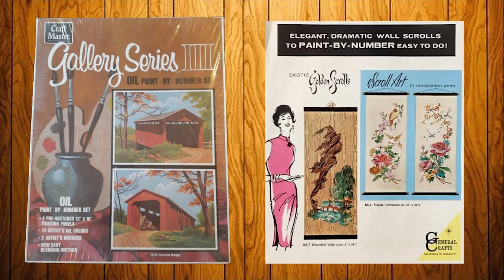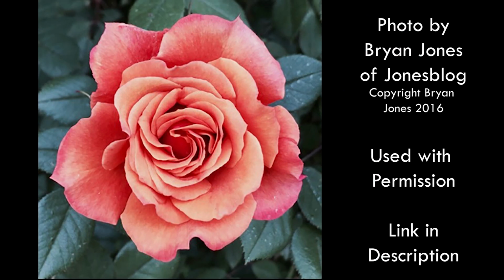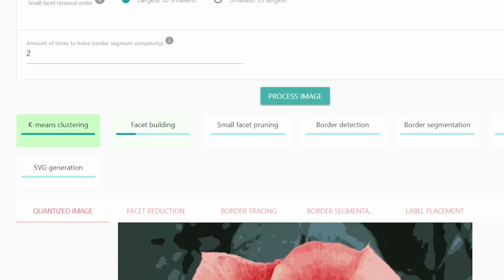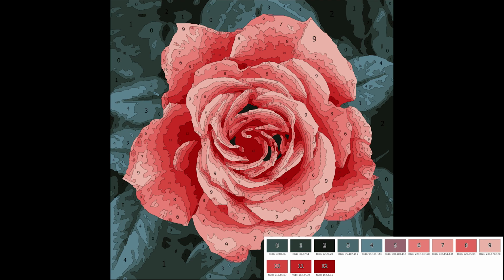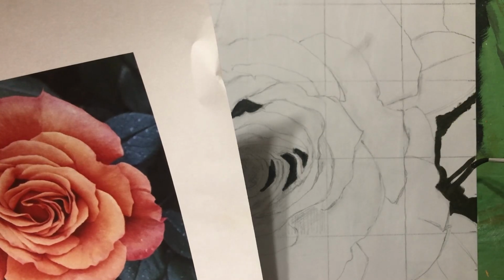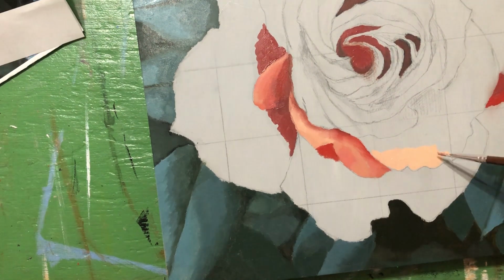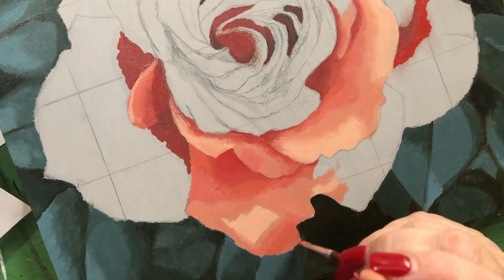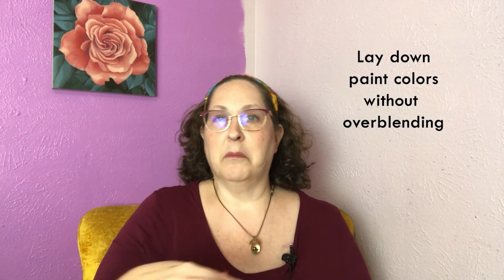How Paint-By-Number Techniques Improved My Painting Skills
I painted this rose (using paint by number techniques, but it's not really paint by number, but it is awesome!)

My rose reference photo was taken by Bryan William Jones of Jonesblog.

Thank you, Bryan, for allowing me to use this incredible photo!

As mentioned in video, I highly recommend Mark Carder's YouTube channel @DrawMixPaint and his color mixing video

OTHER IMAGE CREDIT
Paint By Number Museum - I grabbed several images from this online museum

I also grabbed several vintage Paint By Number images from Etsy sellers. Those are:
Old Mill by seller, VintageSherman, Horse by The Mirthful Cottage, Boat at Sea by WWAAbstractArt, Ballet Dancers by PassedPossessions, Dog by NotOverItVintage, Kitten by VintageBeachKid, Clown by VintageGoodiesAiken, Blue Boy and Pinkie by ObscureArchive, Venice by PinkSunVintage, Landscape with Barn by YvonnesCache, Swans by NicksFunFinds

and T-Rex Toy by Hannah Pemberton vis Unsplash.com

Velour
Music from Uppbeat (free for Creators!):

Kitsch in the Space Age